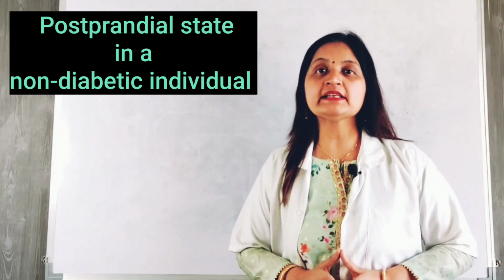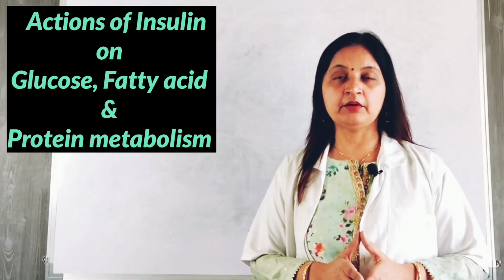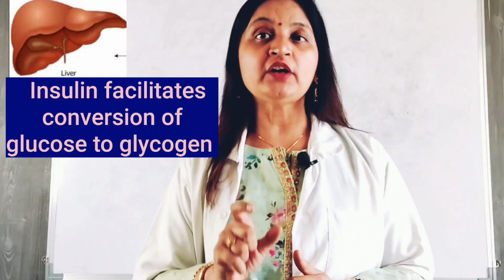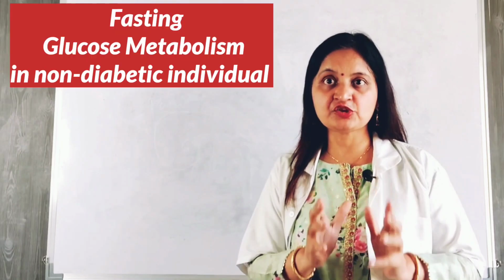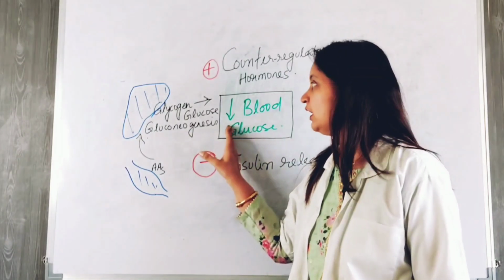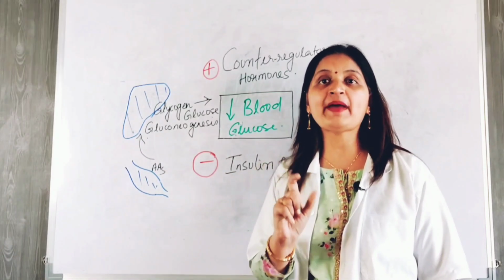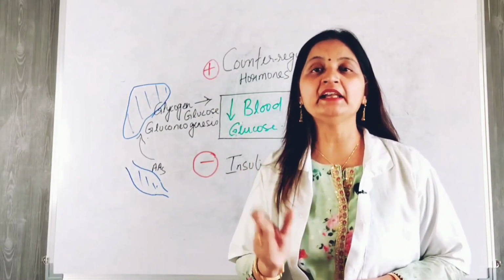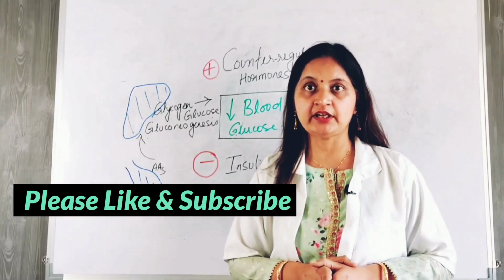Metabolic Effects Of Insulin In Nondiabetic Individual & Metabolic Abnormalities In Diabetes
Explains the actions of insulin on carbohydrate, lipid and protein metabolism and the abnormalities in carbohydrate and lipid metabolism in diabetes.